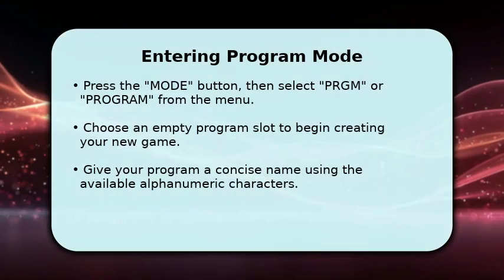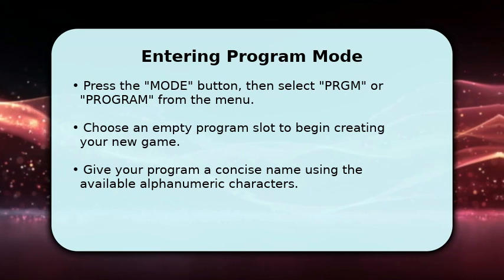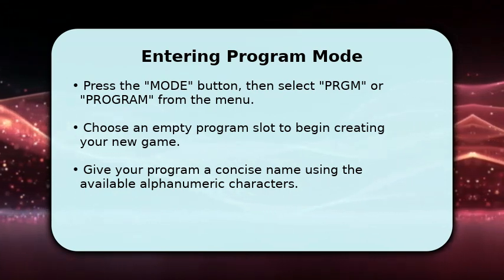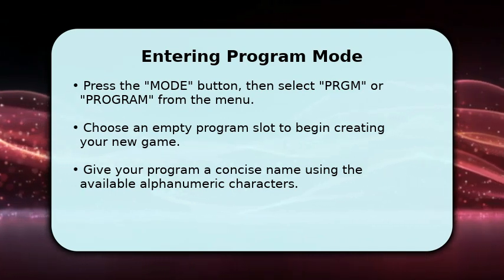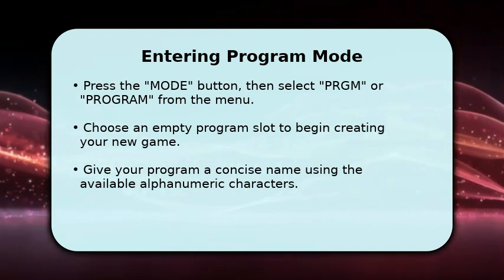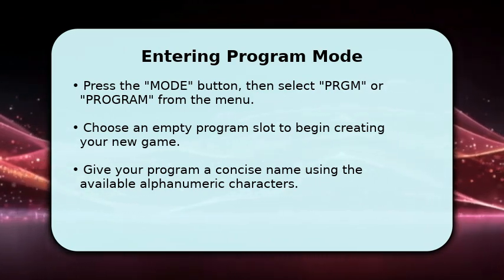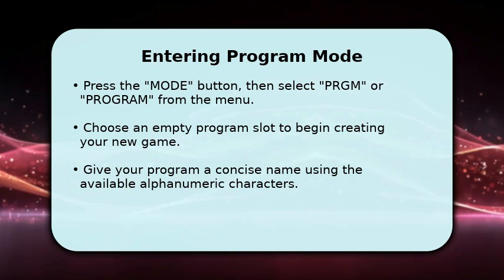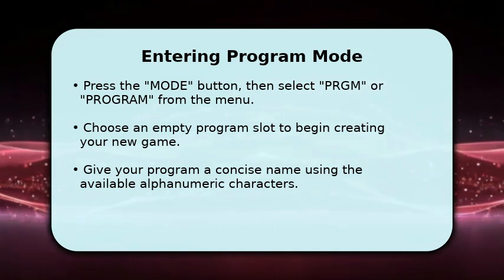How to Play Game on Casio 2025 (Only Way)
▸ :^) Learn how to play games on your new Casio 2025 calculator. In this video, we will show you the only way to play games on this specific model. Whether you're a gamer or just looking for a fun way to pass the time, this tutorial is for you.

Casio 2025 games, playing games on Casio calculator, Casio 2025 tutorial, how to play games on Casio, Casio 2025 gaming, only way to play games on Casio 2025